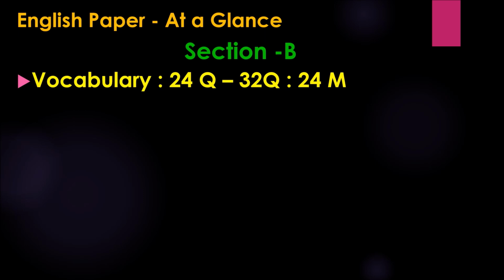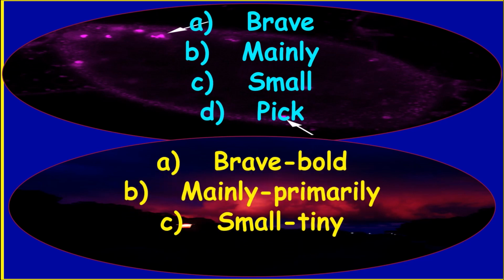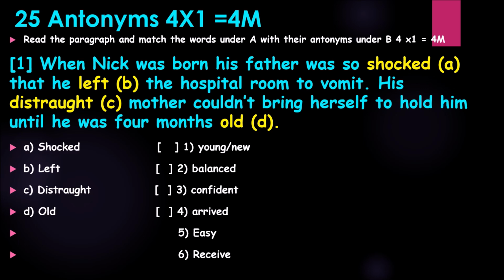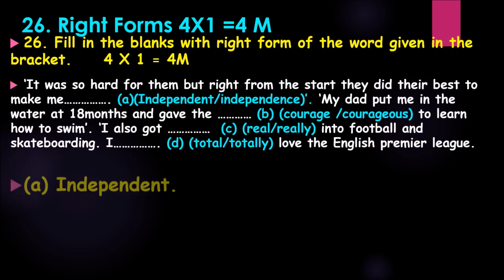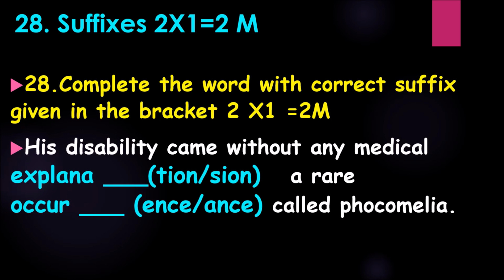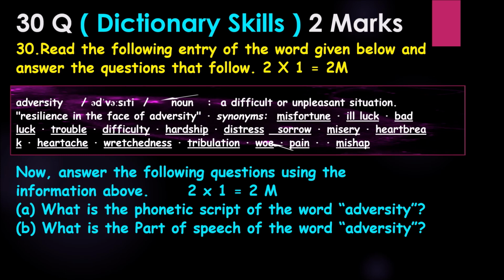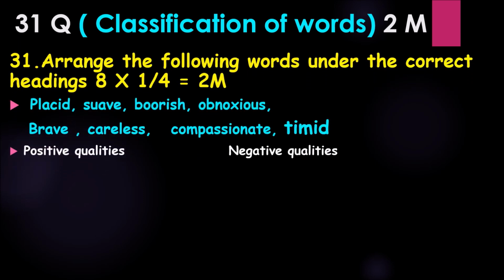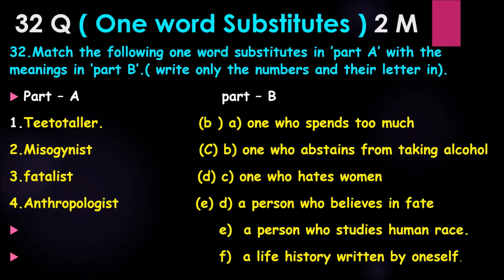SSC ENGLISH 2021- B Vocabulary Model Paper-I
It's an explanatory video about how to answer Section B Vocabulary Part from Q No 24...32 Qs. The focus is on Unit 1 Vocabulary Practice Paper with solutions.